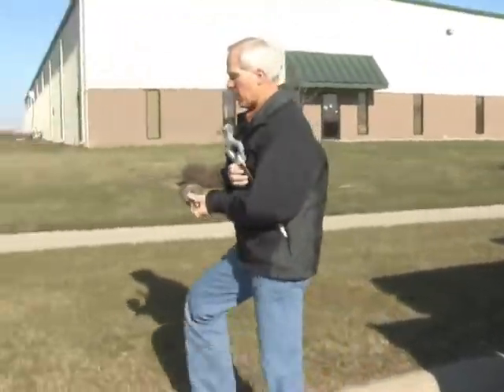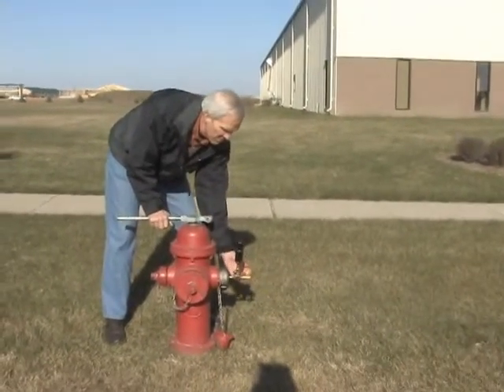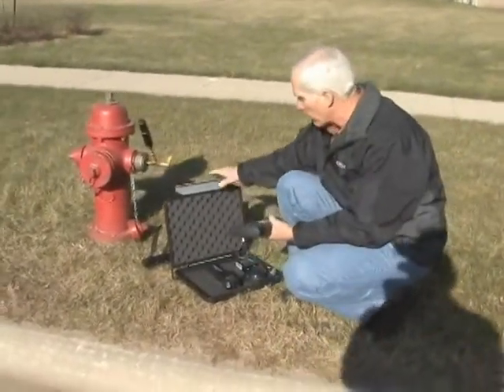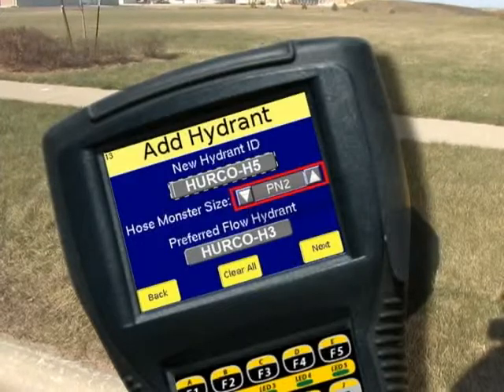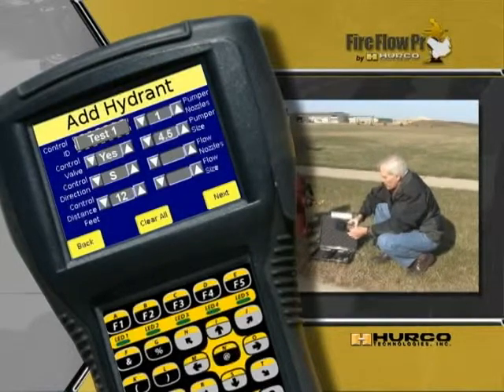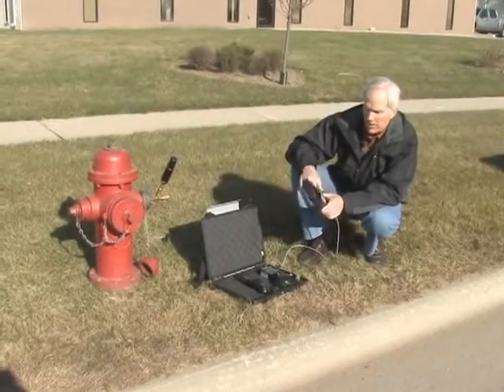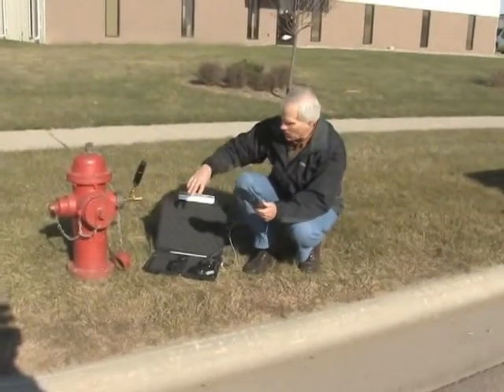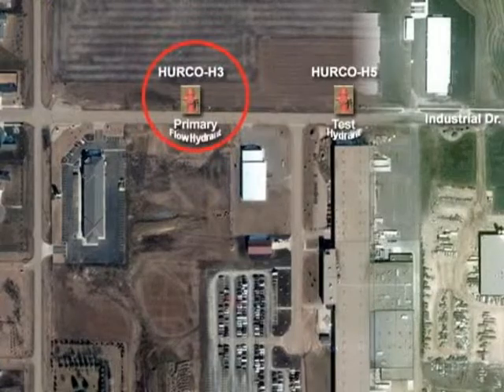Fire Flow Pro Demonstration - Part 1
Part 1 of FireFlow Pro Demonstration.  The publics safety and valuable property depend on a water distribution system that will provide the necessary volume and pressure when and where it is needed.
Fire Flow Pro® uses state of the art wireless technology to create fire flow reports that are unmatched for accuracy. There is no faster way to collect fire flow data. This technology is so unique that it cannot be matched by any other method of fire flow testing.